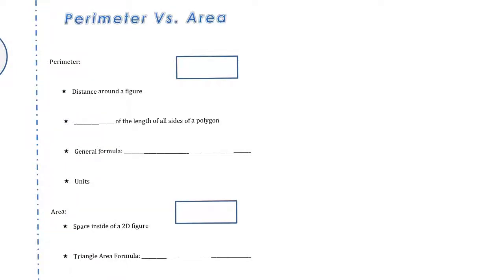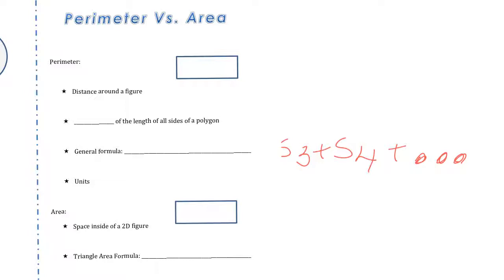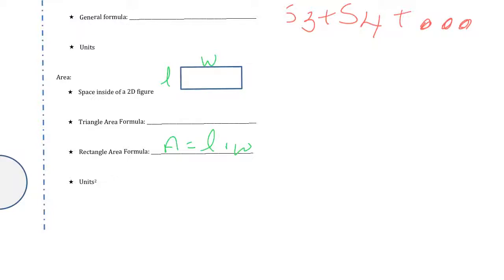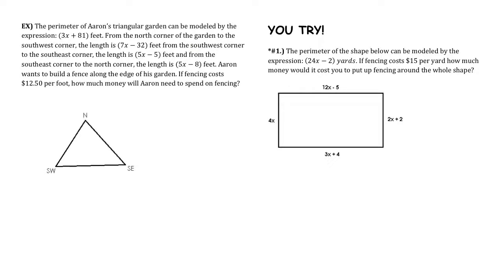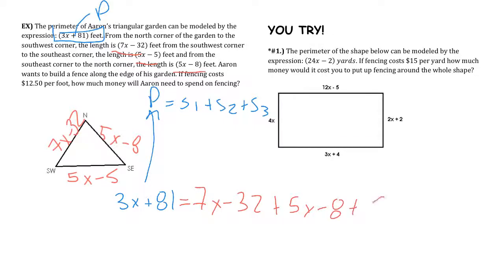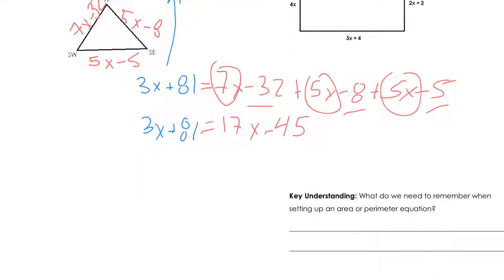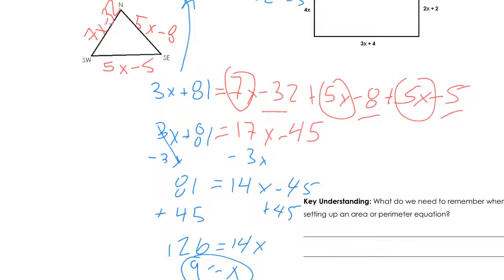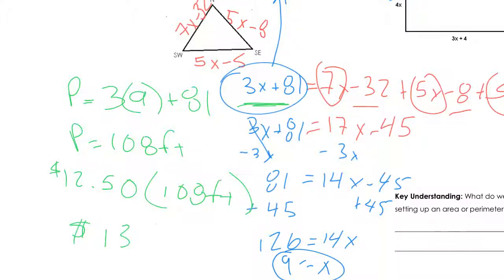2.02 Perimeter and Area (Linear)